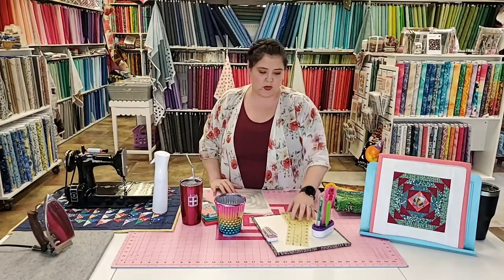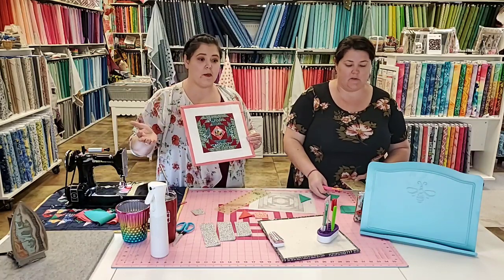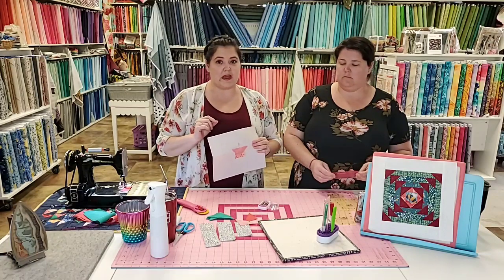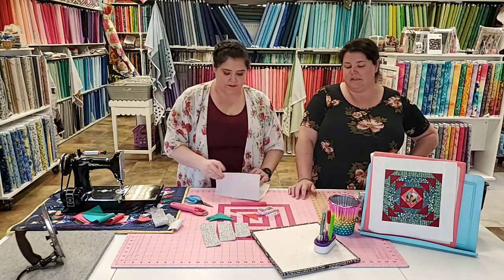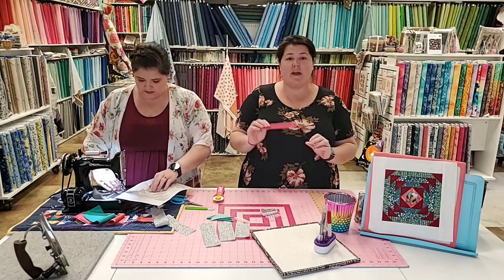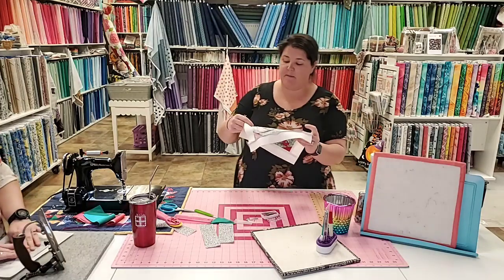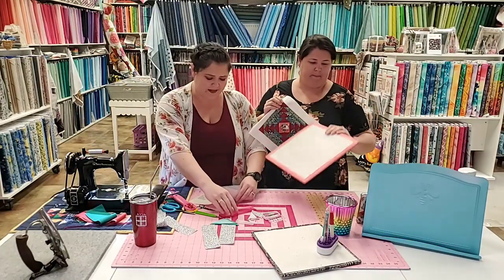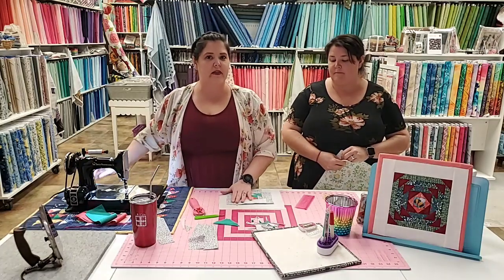Basics of Foundation Paper Piecing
Foundation paper piecing can be a little intimidating at first.  Download our free block and sew along with us!